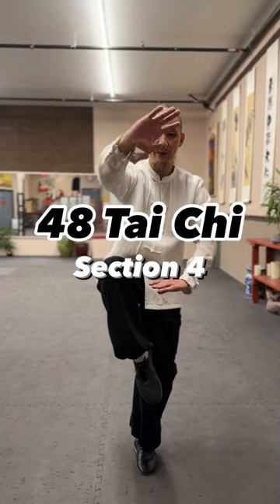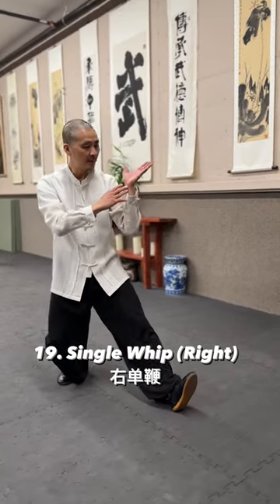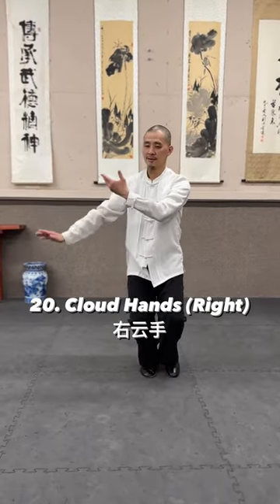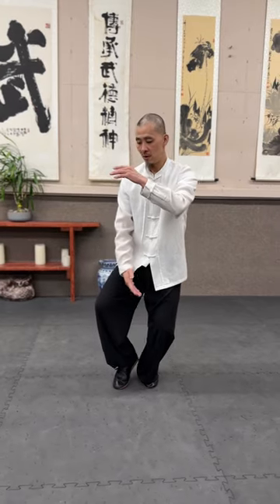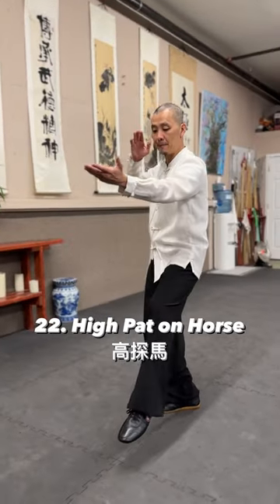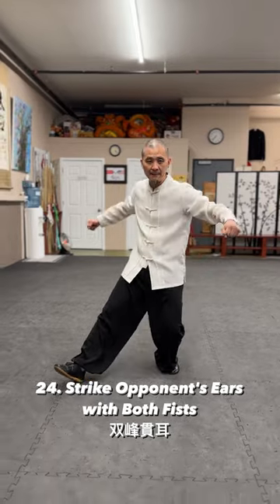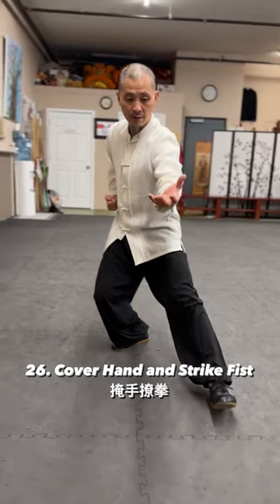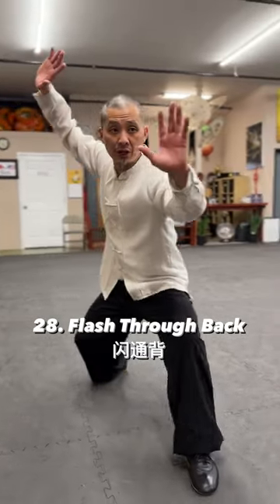48 Tai Chi section 4 ￼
This detail is for others to practice outside of the class.
Happy training!